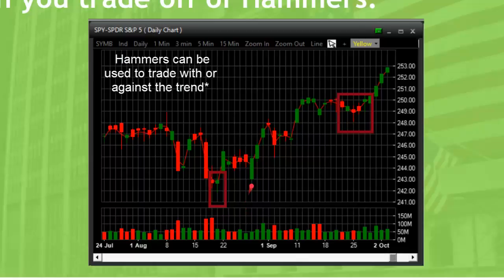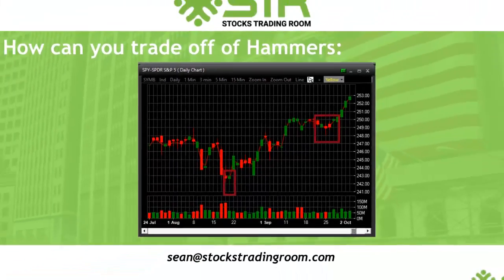How to trade to profit using reversal Hammers!